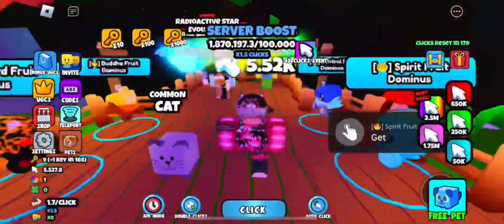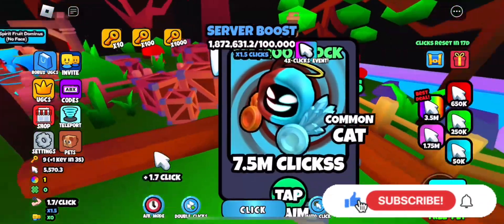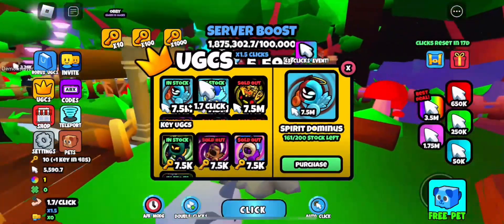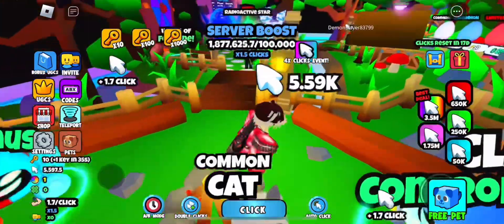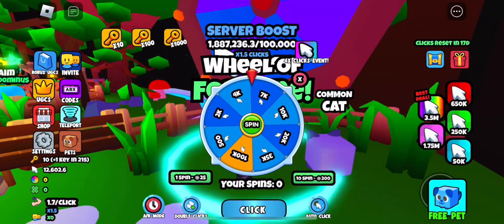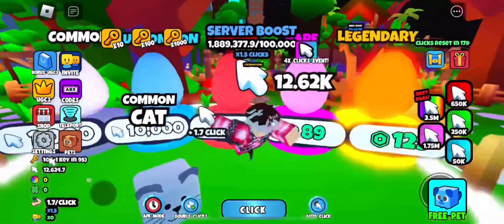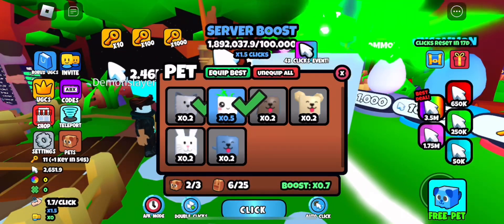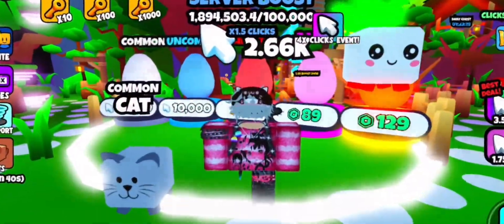[EVENT] How To Get The FREE *Spirit Fruit Dominus* | ROBLOX FREE UGC CLICKER ^^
Hey everyone, in today’s video I go over on how to get the new free Spirit Fruit Dominus with 200 Stock! ✧